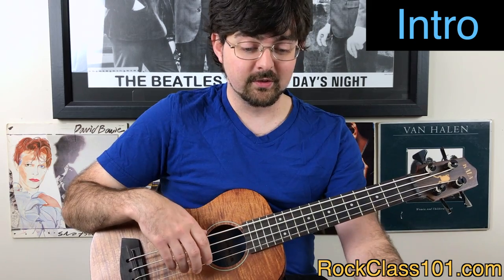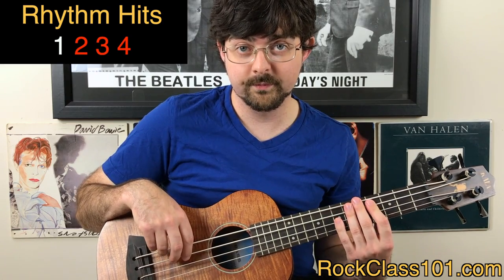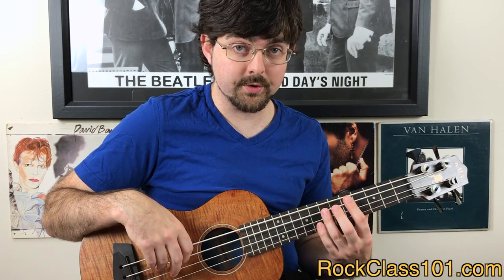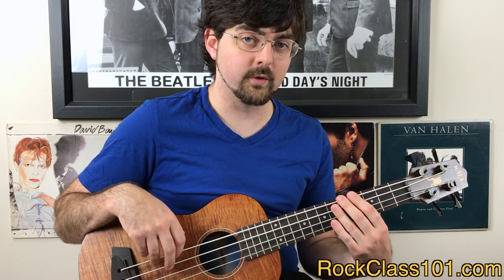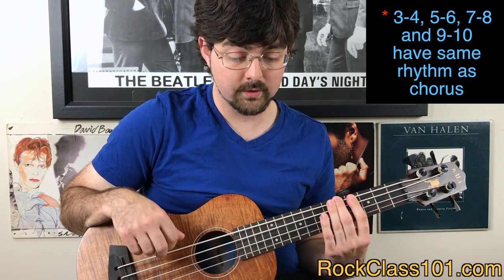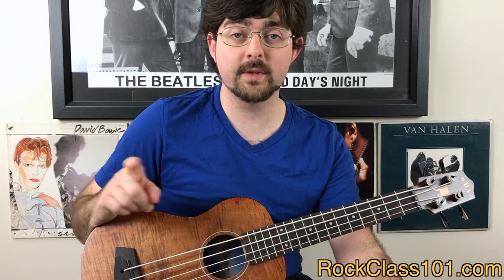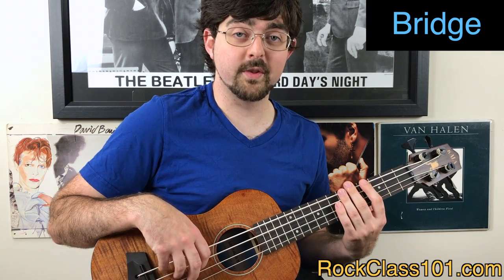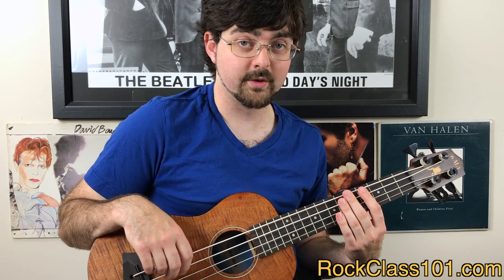Rockin' Robin || U-Bass Tutorial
Get the TABS, Access the On-Screen TAB Viewer, & Download the Jam Tracks

A classic 60’s hit; learn a melodic bass line that you can play over a full band backing track! This piece is a great study for the intermediate player, as your focus is on playing changes while grooving in the pocket.

Playing “changes” means to play the notes that match the chord being used at the time; this concept (taught with an ukulele focus in our course: An Introduction to Music Theory & Jamming [Course Link Below]) is what makes the bass line sound so melodic.

One last tip: Keep in mind that the rhythm is swung [Swung Rhythm Lesson Link Below] throughout the entire piece.